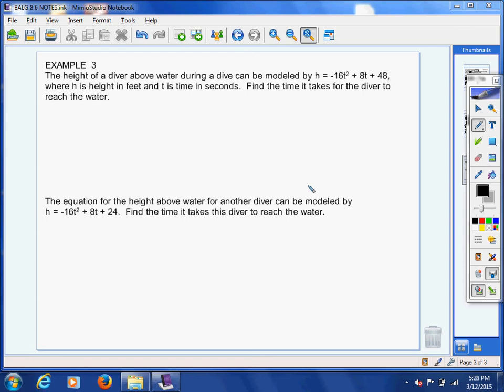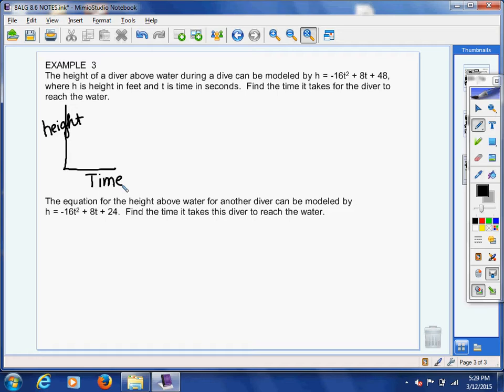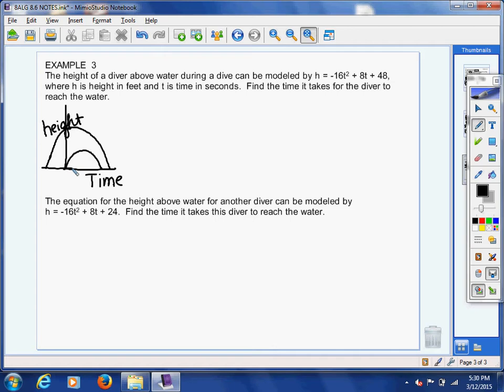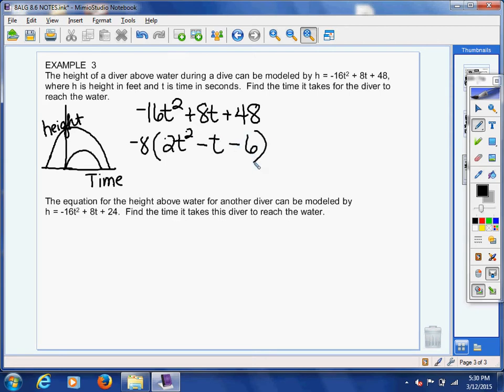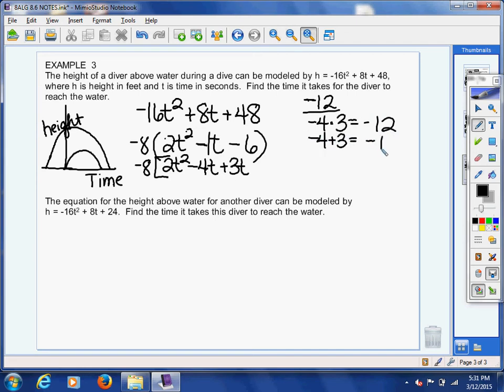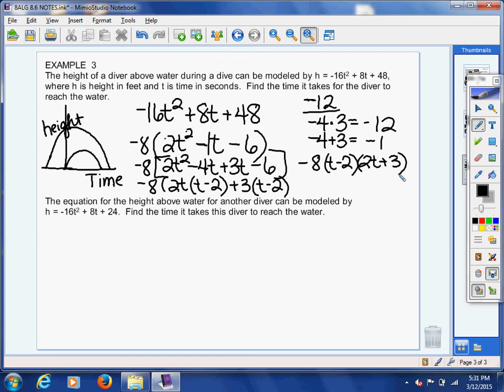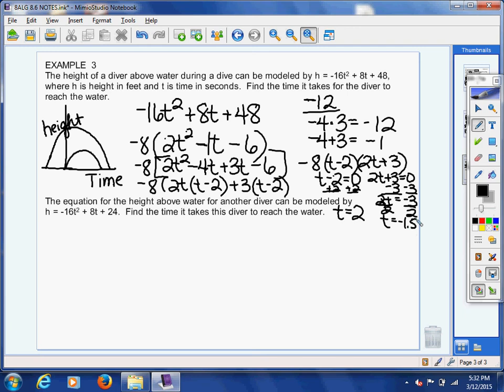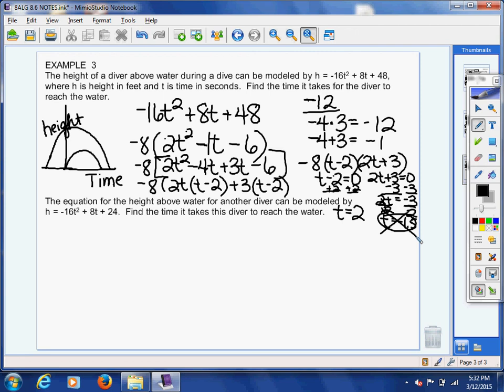Algebra 8.6 Example 3